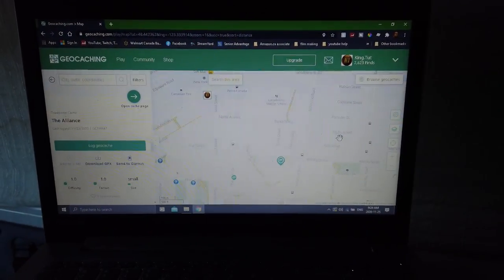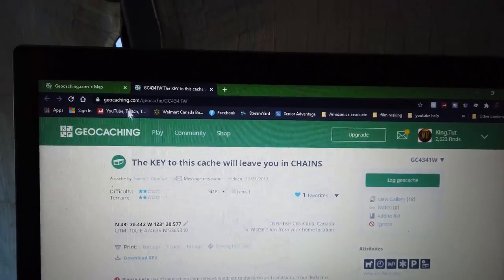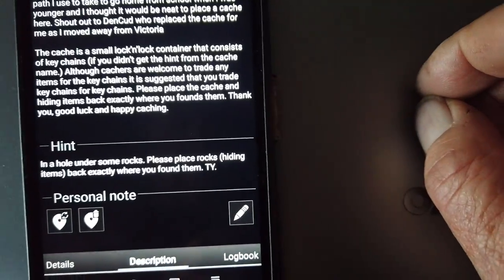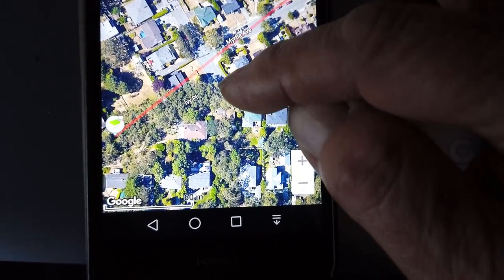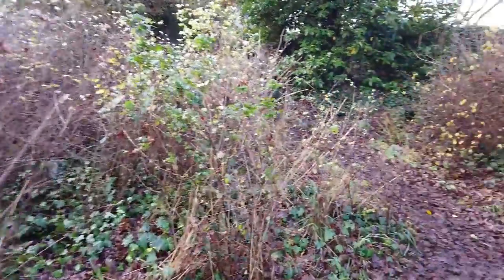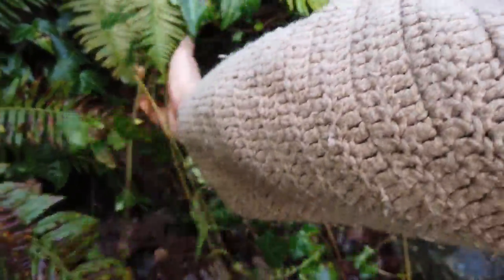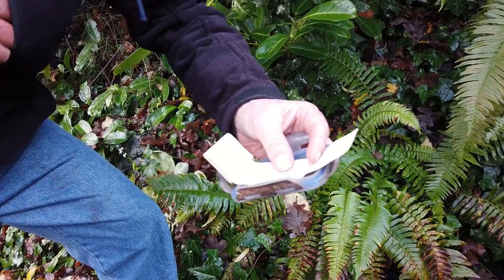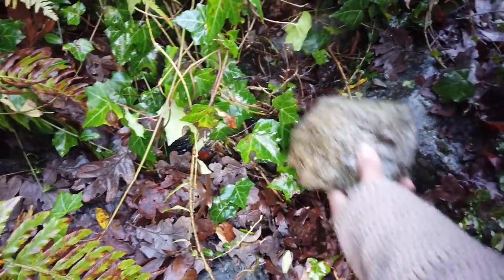Geocaching 101 video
Come on along guys on a Geocaching 101 spoiler alert trek.
This cache is only 770 meters away and it's a size small. Can it be easy, lets see.

T1B4C7